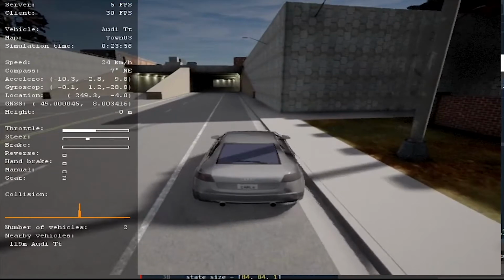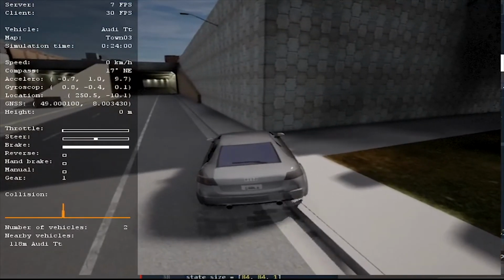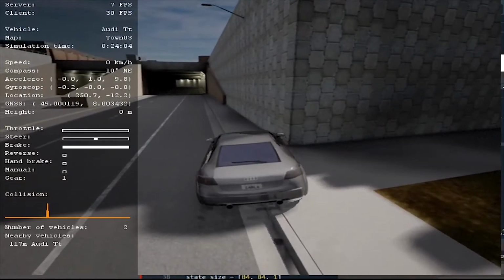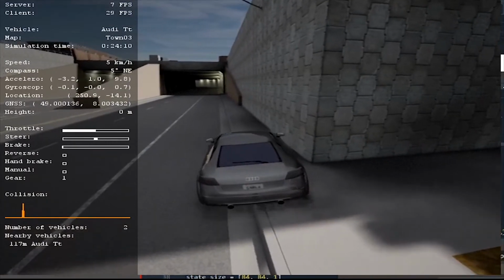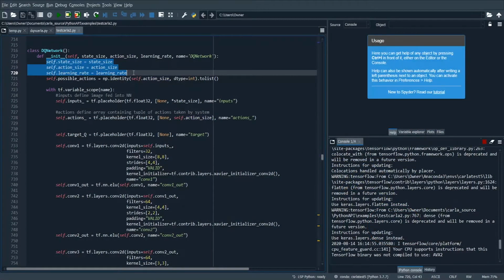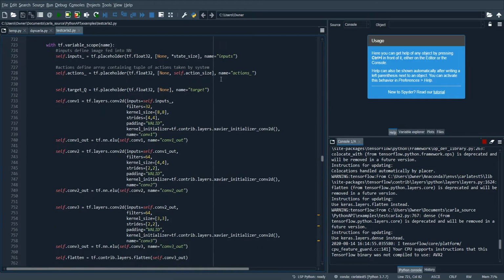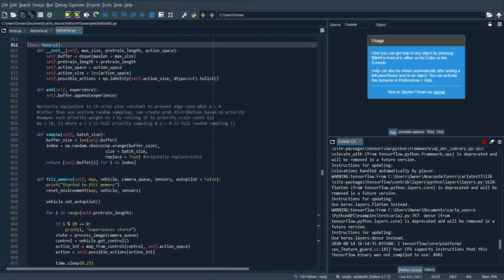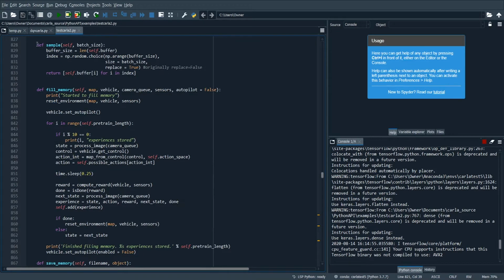Western AI Summer Projects 2020: CARLAI Demo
A demo reel of our work with CARLA for the Western AI Summer Project Showcase.

Credits:
Hayden Hoffman - Narration
Ashwin Singh - Video Capture
Nikhil Sivapuram - Project Contributions
Taijus Aggarwal - Project Contributions